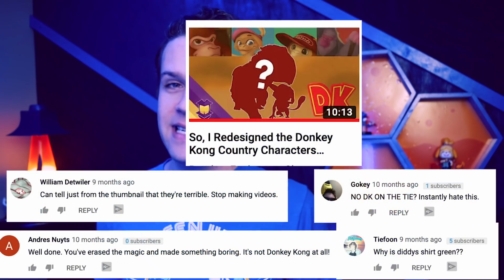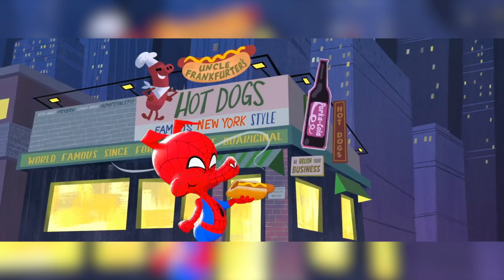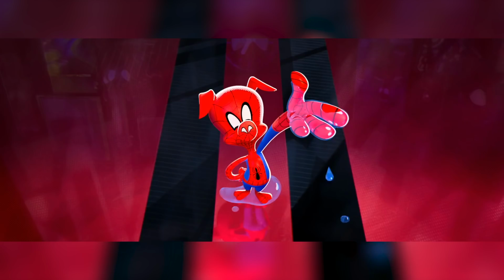Let's Redesign SONIC the Hedgehog!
Today, we're making an attempt at redesigning Sonic the Hedgehog's Character Design. It's a daunting task, but fortunately, no one really has any strong opinions on Sonic. I also learn that it's very hard for me to wink.

Baby Boy Tommy the Copyright T-Shirts are available at your local K-Mart.

For next year's April Fools, Mark is gonna talk about Bionicle for an hour straight.